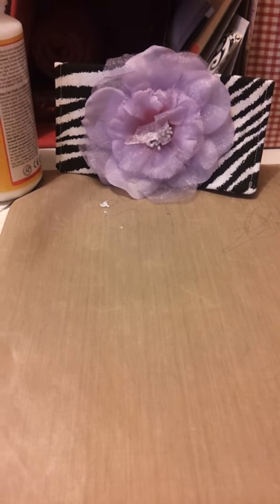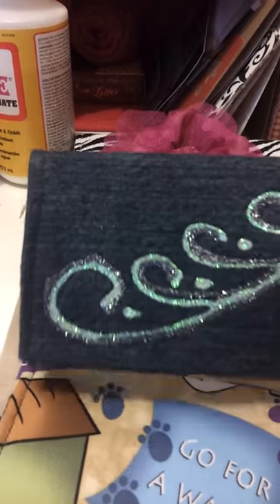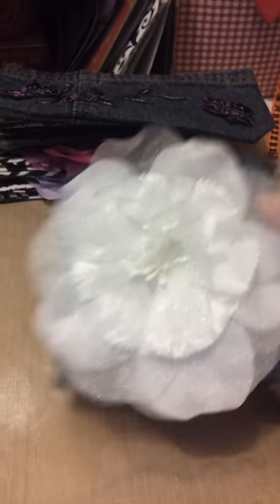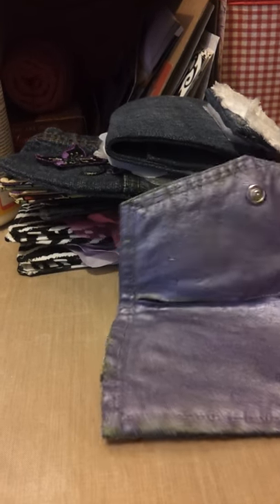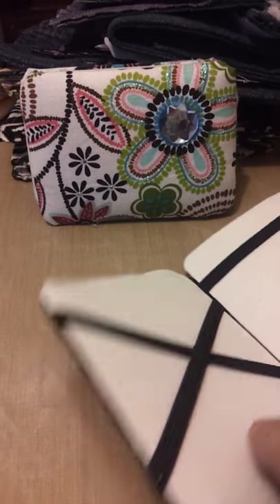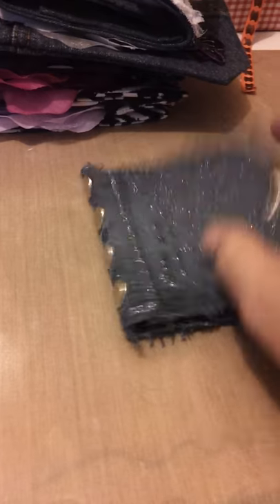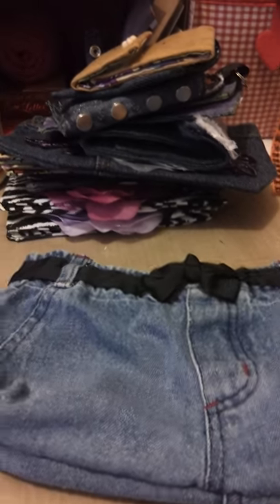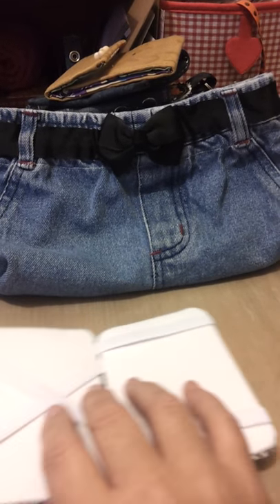A Little Hodge Podge Fashion Craft Show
Some crafted goodness.  Wallets, checkbook covers, key chains, makeup bags, etc. Made with a hodge podge of scraps and other items.  Don't mind that everything in this is "my favorite" - I guess I really like what I do. :)  Its a combination of sew and no sew projects that I've done to fill my day with joy - gotta love me some crafts.